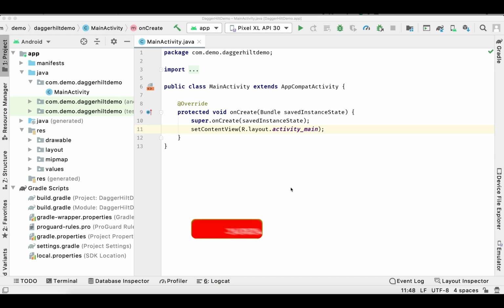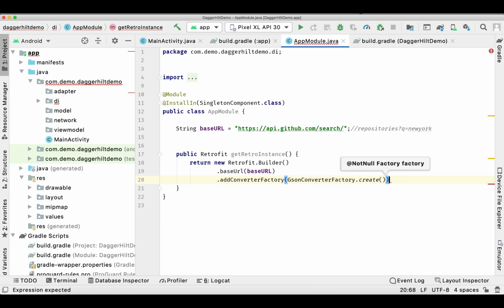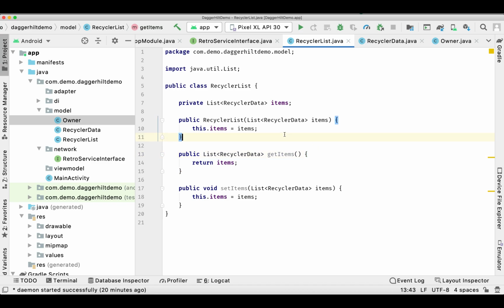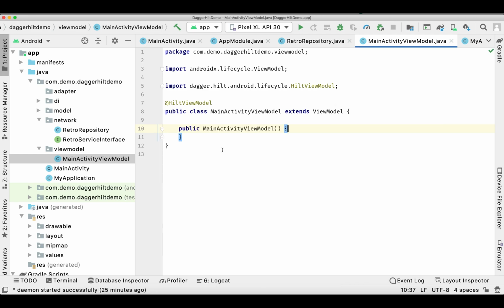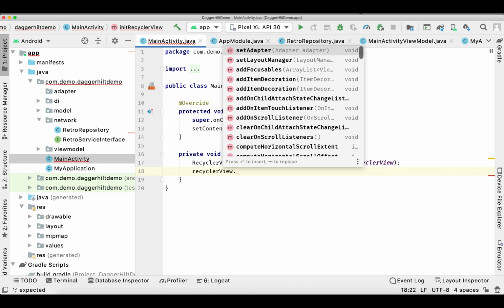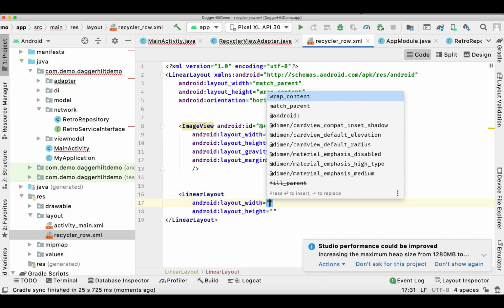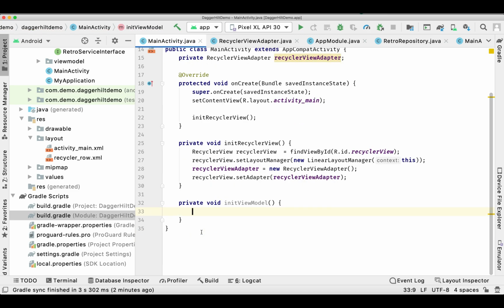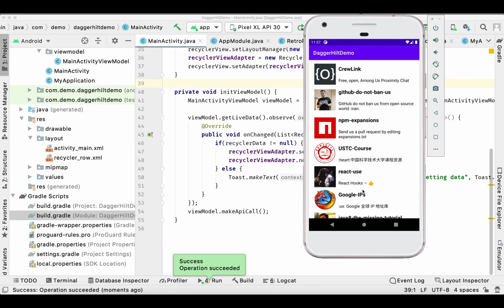Android Hilt implementation in Java using Retrofit, MVVM, Live Data, Github API, Glide, RecyclerView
In this video you can learn how to implement Dagger Hilt in Java, you can learn how to use recyclerview to display data received from the retrofit api.

Module Dependencies:
    implementation 'com.google.dagger:hilt-android:2.33-beta'
    implementation 'com.squareup.retrofit2:retrofit:2.9.0'
    implementation 'com.squareup.retrofit2:converter-gson:2.9.0'
    implementation 'com.github.bumptech.glide:glide:4.12.0'
    implementation 'androidx.lifecycle:lifecycle-extensions:2.2.0'
    annotationProcessor 'com.google.dagger:hilt-android-compiler:2.33-beta'

Project Dependencies:
    classpath 'com.google.dagger:hilt-android-gradle-plugin:2.33-beta'

Thanks,